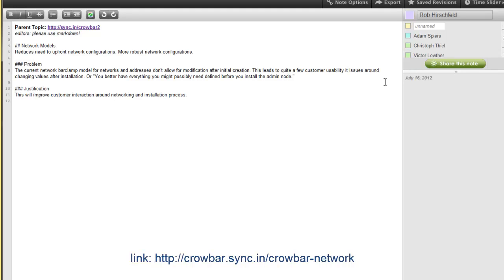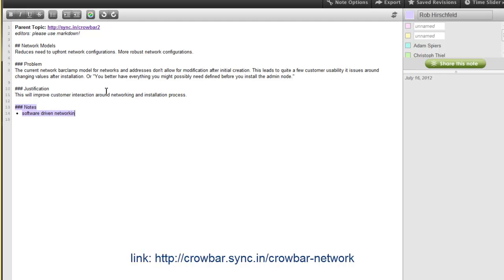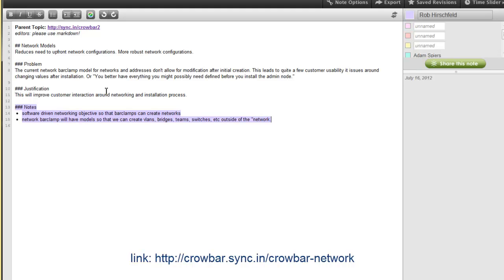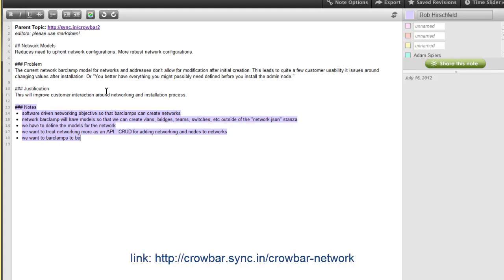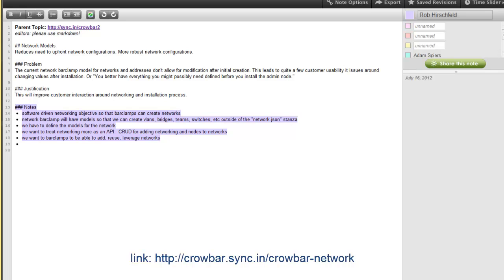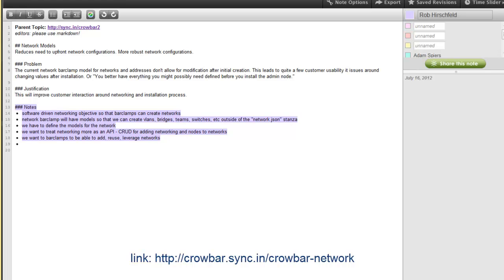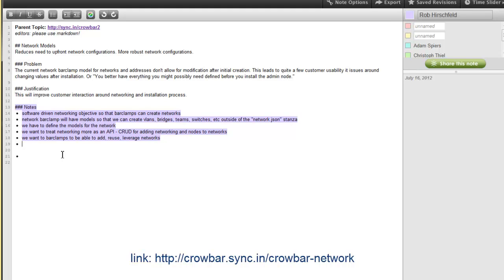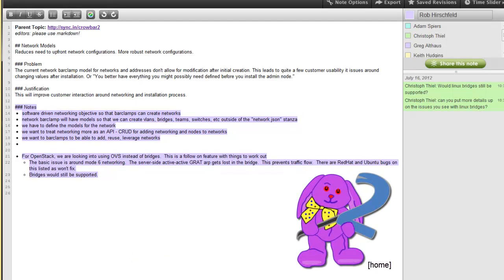crowbar 2 design brief 7-16 - topic 1 - networking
Crowbar2 design kickoff.  Topic 1 of 5 about Network Modeling.